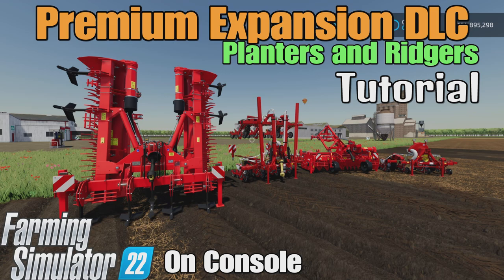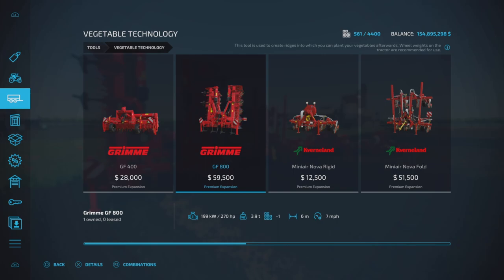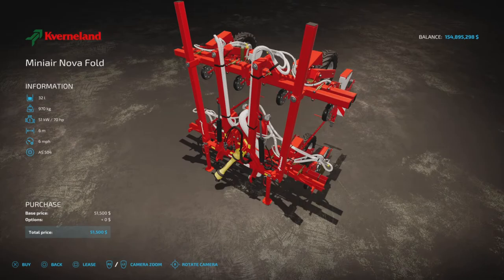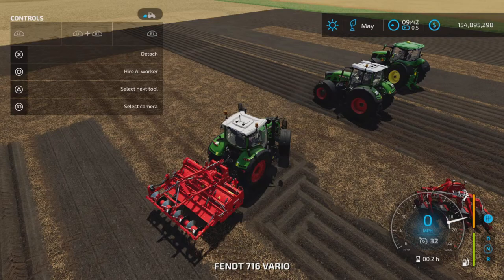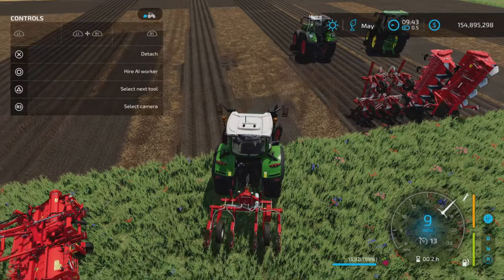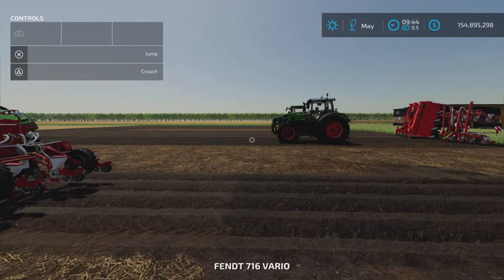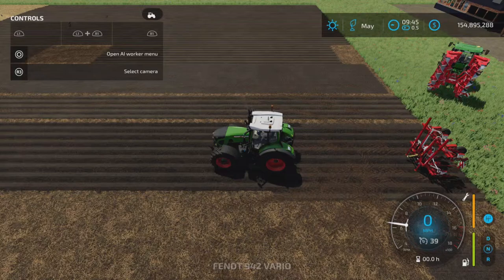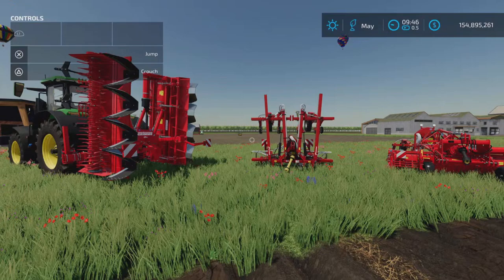Ridgers and Planters new crop Tutorial /FS22 on Console / Included in the Platinum Expansion DLC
We test and show how to use the Ridgers and Planters

GRIMME
GF 400

GRIMME
GF 800

KVERNELAND
MINIAIR NOVA RIGID

KVERNELAND
MINIAIR NOVA FOLD

For PC users
Link to FS22 Premium Expansion